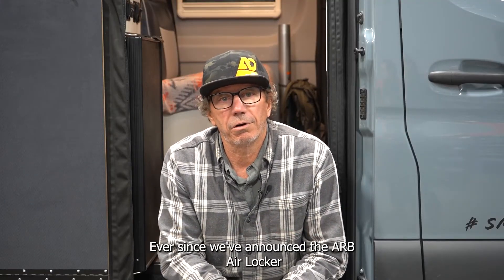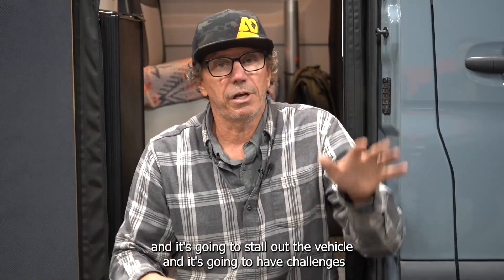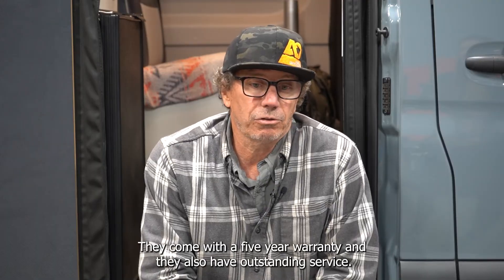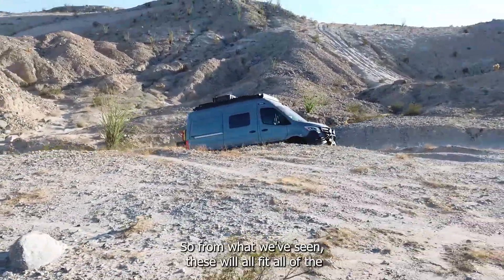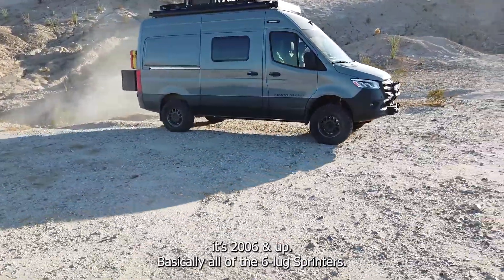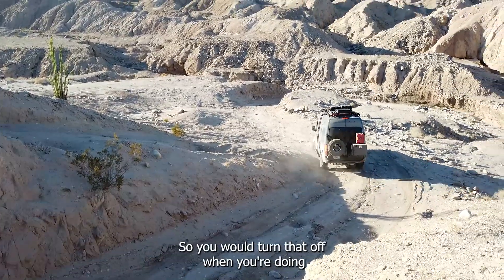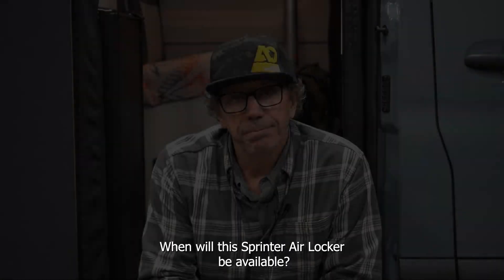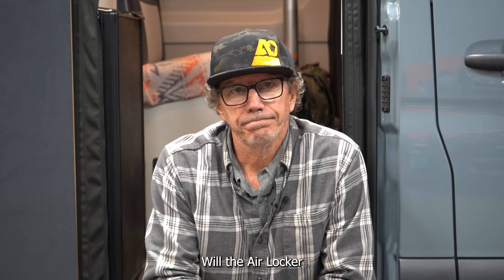ARB Air Locker for Mercedes Sprinter | Rear Differential Upgrades Explained!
Since the official debut at Overland Expo West 2021, inquiries about co-developed Agile Off Road x ARB Air Locker for Mercedes Sprinter have been flooding in!  In this video, seasoned off-roader (and Agile Off Road co-founder) John Brindell answers your questions about the world's first Sprinter-specific Air-Locking Rear Differential upgrade. Whether you're a hardcore overlander or a new Sprinter van owner, this Q&A video will get you up to speed and teach you the science behind not getting stuck!